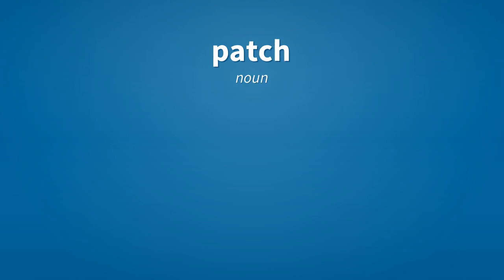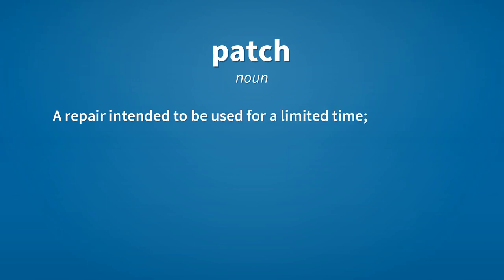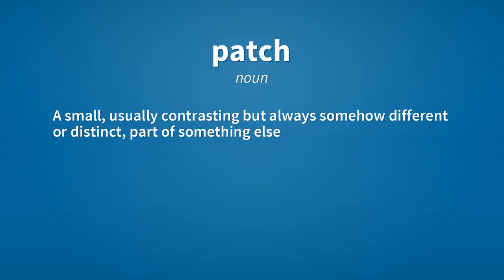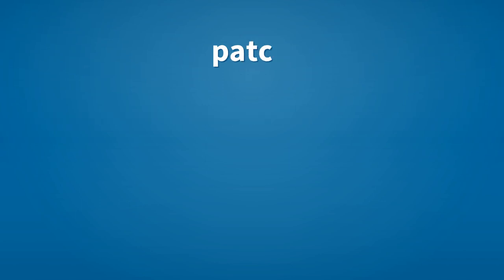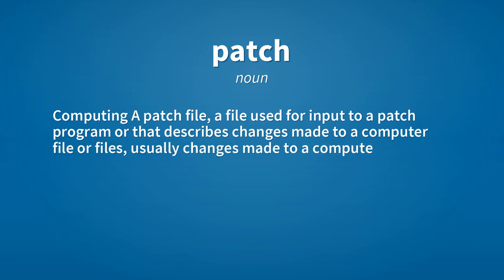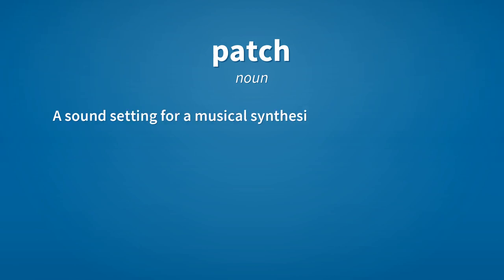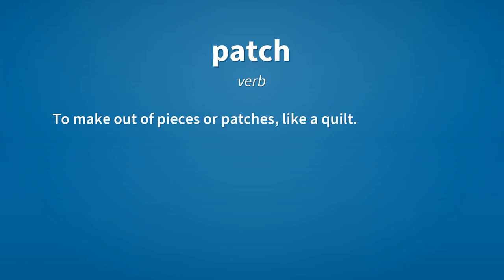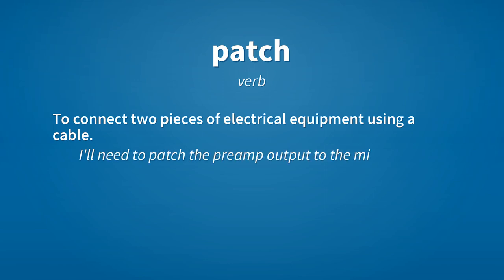Patch | Meaning of patch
See here, the meanings of the word patch, as video and text.

patch (noun)
    A piece of cloth, or other suitable material, sewed or otherwise fixed upon a garment to repair or strengthen it, especially upon an old garment to cover a hole.

patch (noun)
    A small piece of anything used to repair damage or a breach; as, a patch on a kettle, a roof, etc.

patch (noun)
    A repair intended to be used for a limited time; (differs from previous usage in that it is intended to be a temporary fix and the size of the repair is irrelevant).  This usage can mean that the repair is temporary because it is an early but necessary step in the process of properly, completely repairing something,.
        "This patch should hold until you reach the city," the mechanic said as he patted the car's hood.

patch (noun)
    A small, usually contrasting but always somehow different or distinct, part of something else (location, time, size)
        The world economy had a rough patch in the 1930s.
        Doesn't that patch of clouds looks like a bunny?

patch (noun)
    A small area, a small plot of land or piece of ground.
        Scattered patches of trees or growing corn.

patch (noun)
    An area of professional responsibility.

patch (noun)
    A small piece of black silk stuck on the face or neck to heighten beauty; an imitation beauty mark.

patch (noun)
    A block on the muzzle of a gun, to do away with the effect of dispart, in sighting.

patch (noun)
    Computing A patch file, a file used for input to a patch program or that describes changes made to a computer file or files, usually changes made to a computer program that fix a programming bug.

patch (noun)
    A small piece of material that is manually passed through a gun barrel to clean it.

patch (noun)
    A piece of greased cloth or leather used as wrapping for a rifle ball, to make it fit the bore.

patch (noun)
    A sound setting for a musical synthesizer (originally selected by means of a patch cable).

patch (verb)
    To mend by sewing on a piece or pieces of cloth, leather, or the like.
        MY coat needs patching.

patch (verb)
    To mend with pieces; to repair by fastening pieces on.

patch (verb)
    To make out of pieces or patches, like a quilt.

patch (verb)
    To join or unite the pieces of; to patch the skirt.

patch (verb)
    A temporary, removable electronic connection, as one between two components in a communications system.

patch (verb)
    To connect two pieces of electrical equipment using a cable.
        I'll need to patch the preamp output to the mixer.

Reference:
    patch